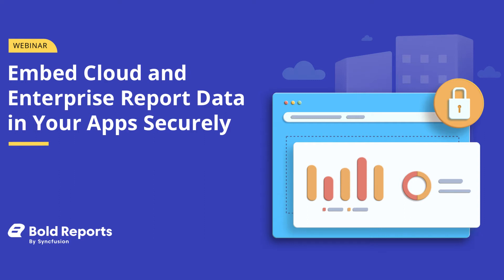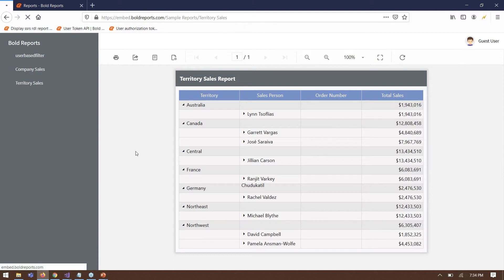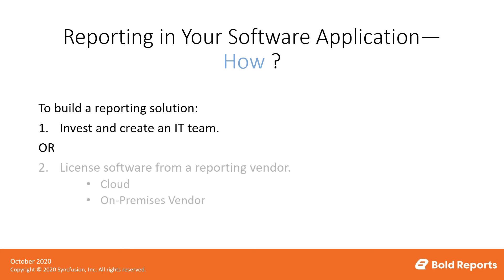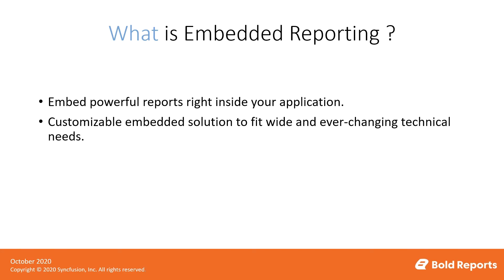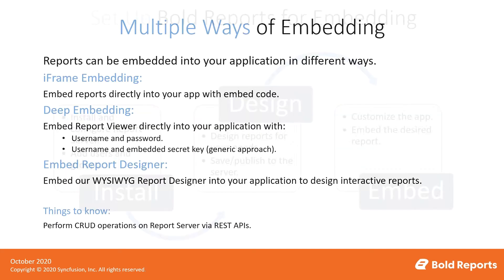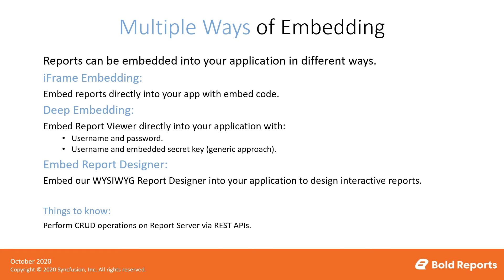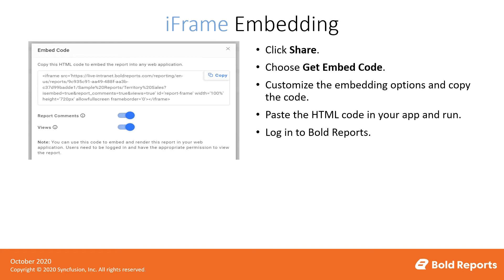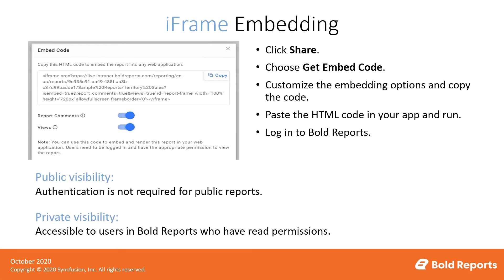Embed Cloud and Enterprise Report Data in Your Apps Securely [Webinars]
In this webinar, we will review the following topics:
- What is Embedded Reporting?
- What is the Bold Reports Embedded SDK?
- Why you should choose Bold Reports Embedded for embedding scenarios.
- Benefits of using Bold Reports Embedded.
- Integrating Bold Reports into your applications.